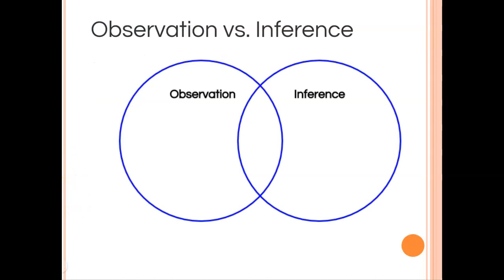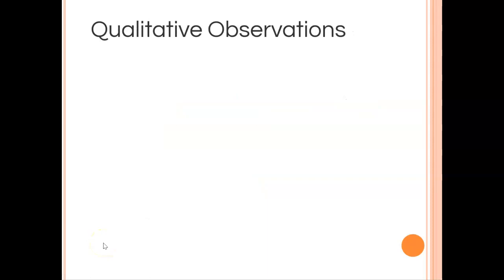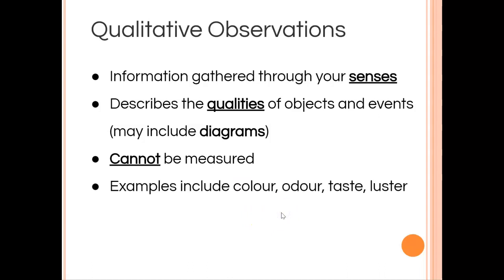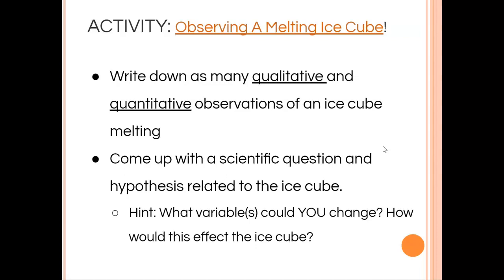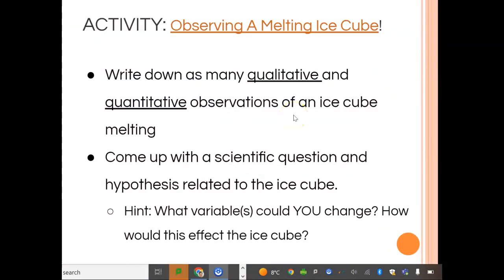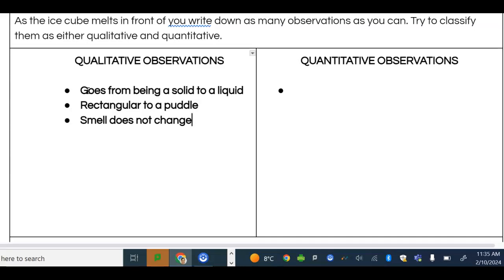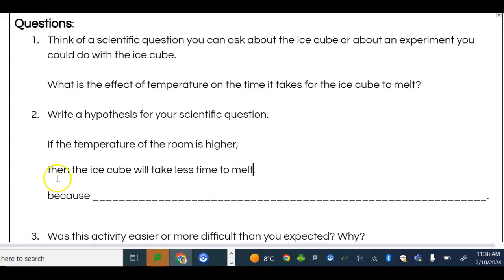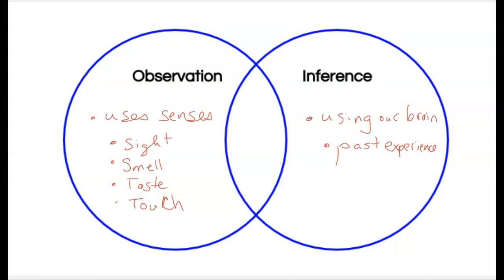Scientific Method - Observations